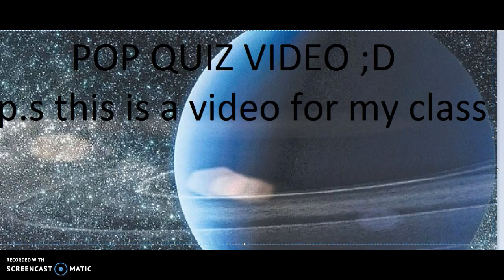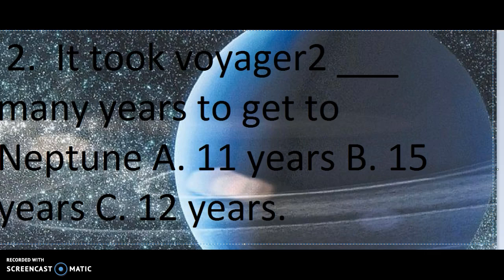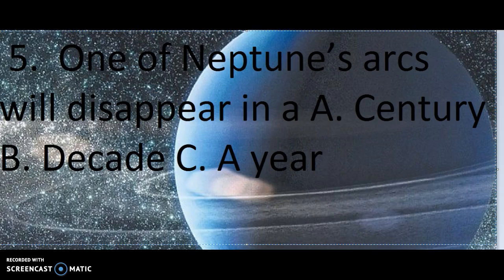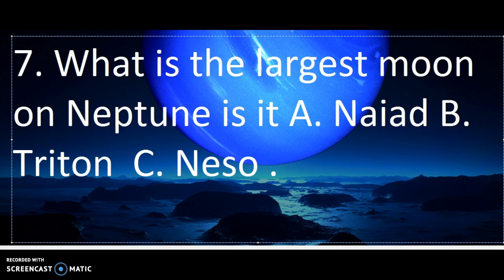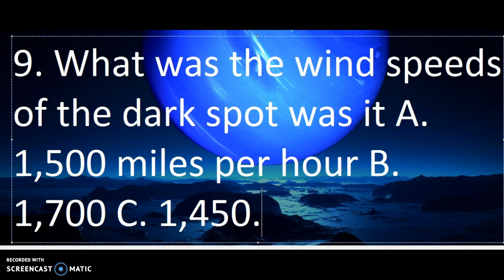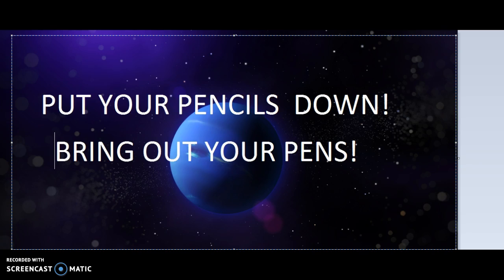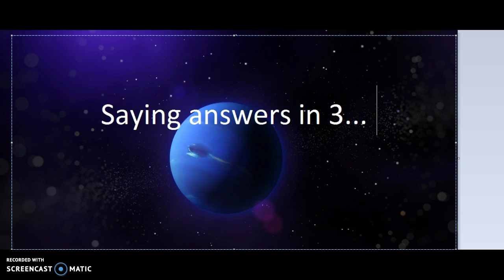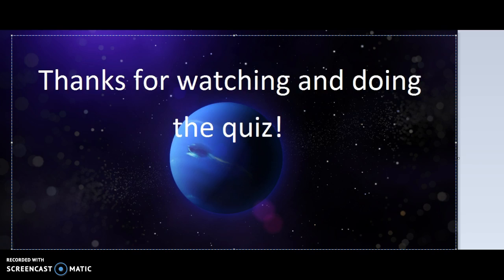Neptune Pop Quiz Video (for my class)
Yay my voice is going to be heard through loud speakers and i fail :D hehehe.